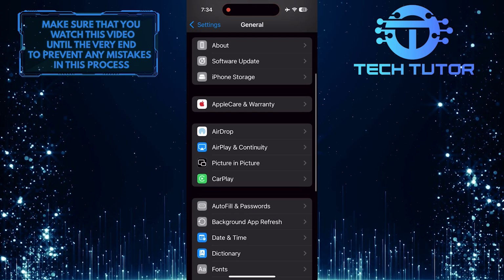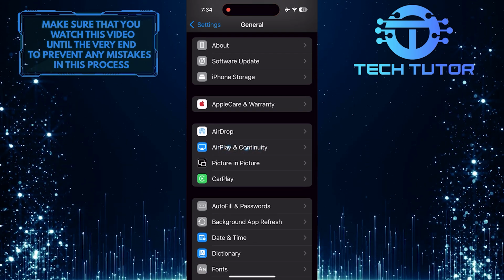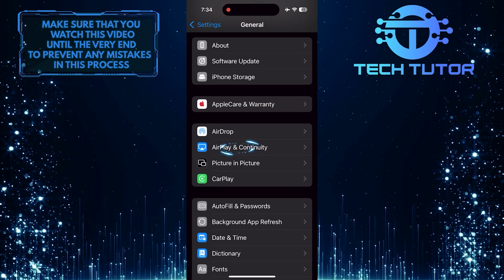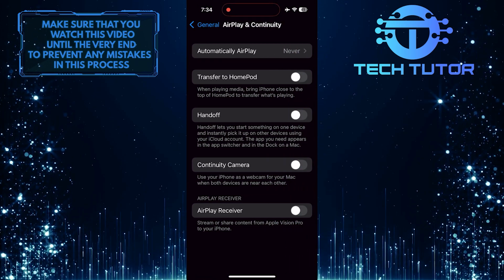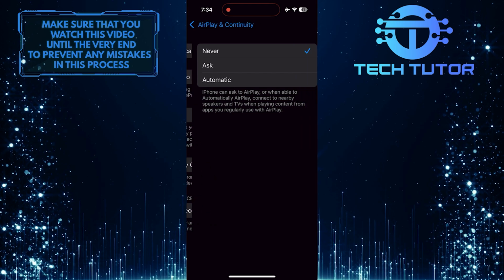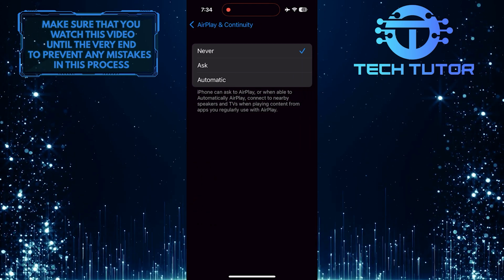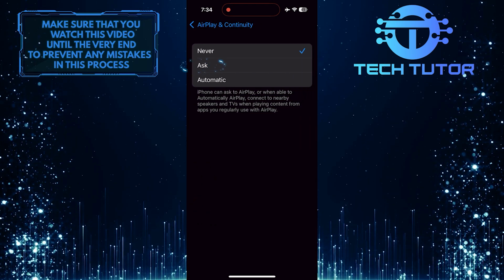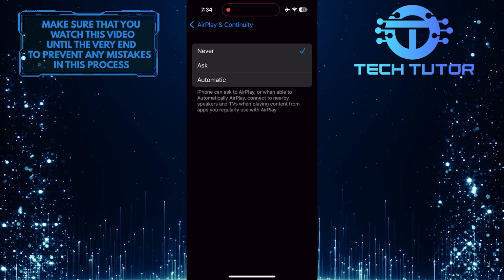How To Turn On Screen Mirroring On iPhone iOS 18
In this short tutorial, we will show you how to easily turn on screen mirroring on your iPhone running iOS 18. Screen mirroring allows you to display your iPhone's screen on a larger display, such as a TV or computer monitor. It's a useful feature for sharing photos, videos, or presentations with others.